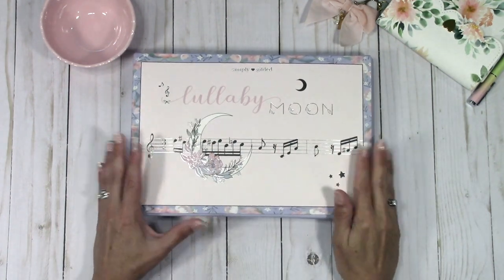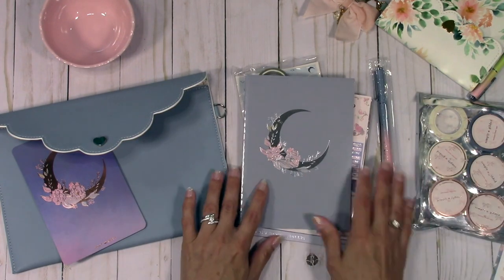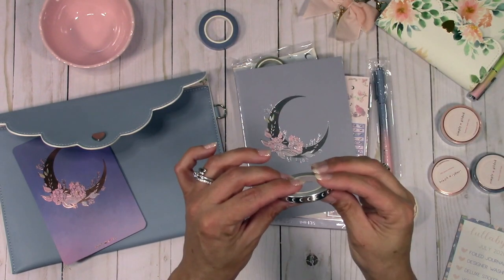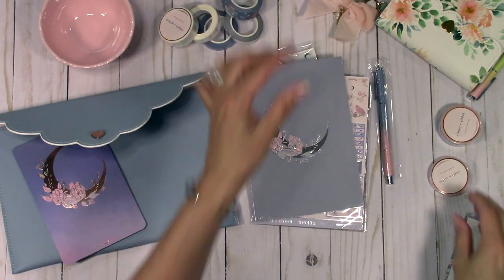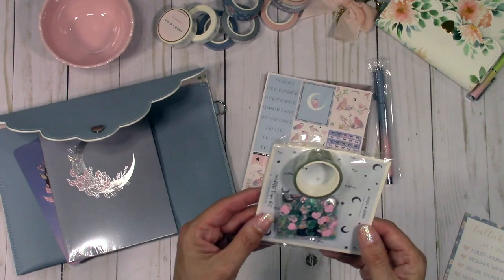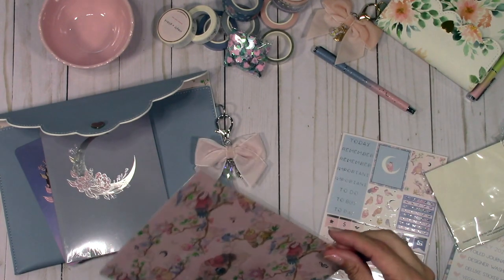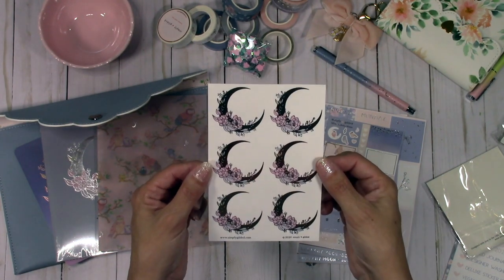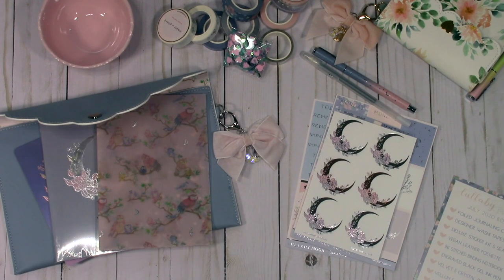Unboxing Simply Gilded Lullaby Moon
Beautiful kit this month! Im soooo in love with the pouch. I hope you all have a fabulous day and thank you so much for stopping by!
My Facebook page- It's only a dream